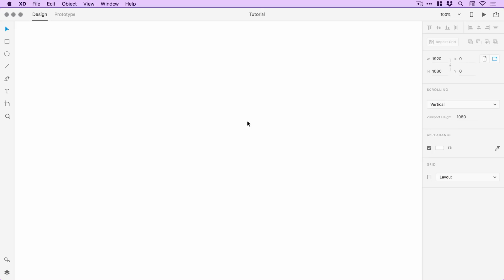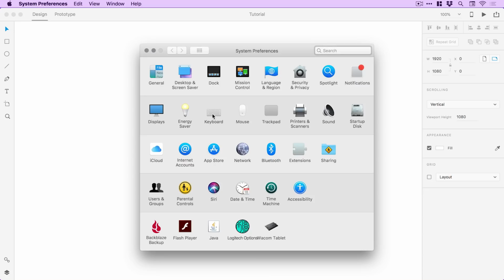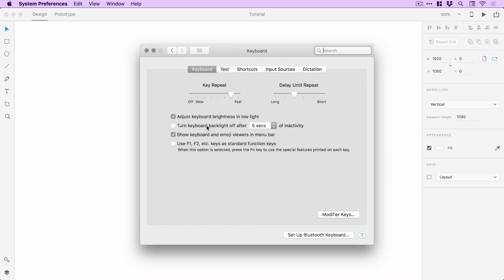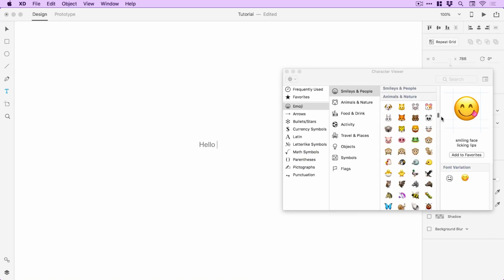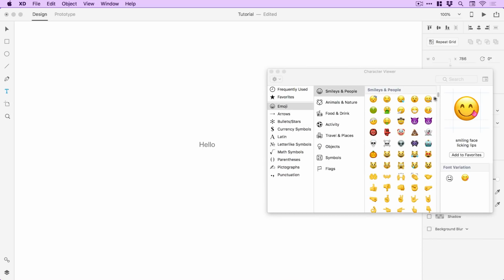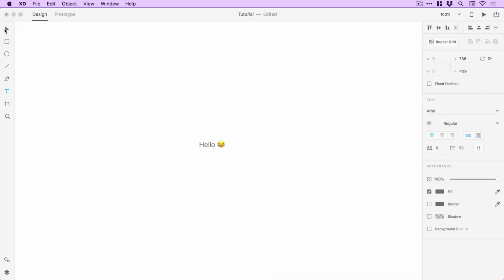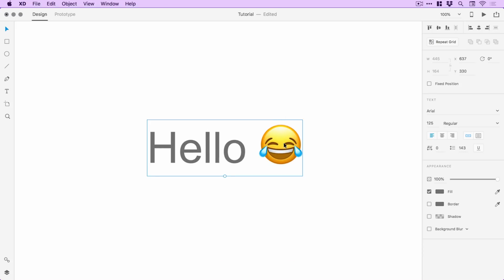MacOS Emojis in Adobe XD | 2 Minute Tutorial